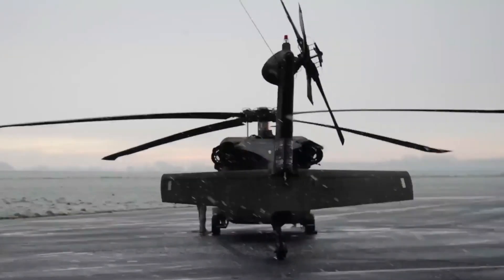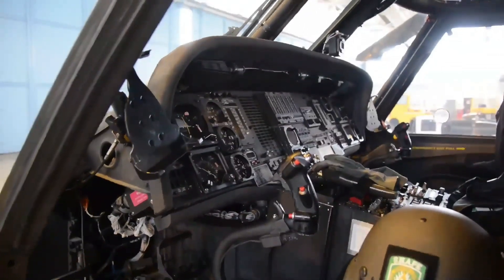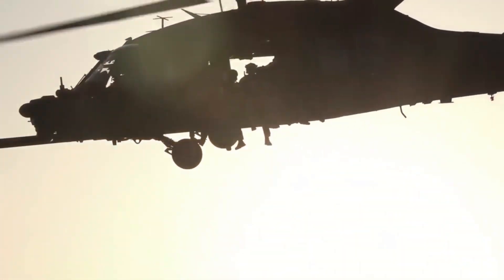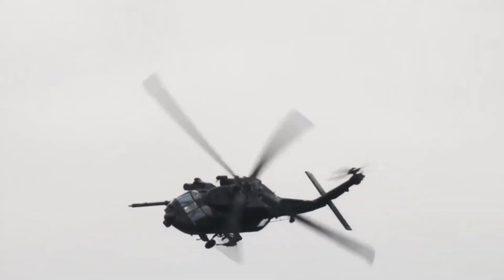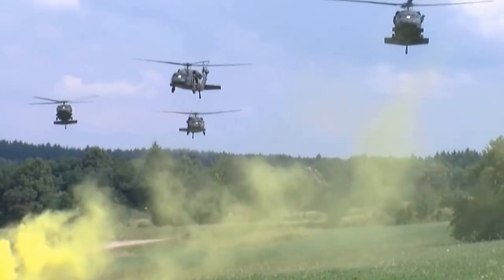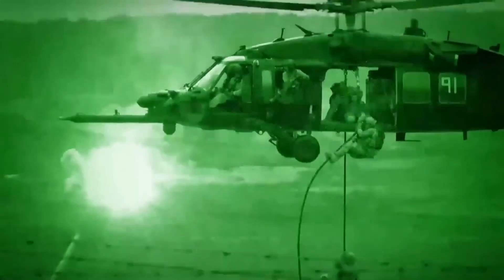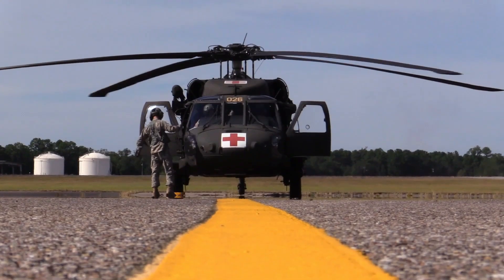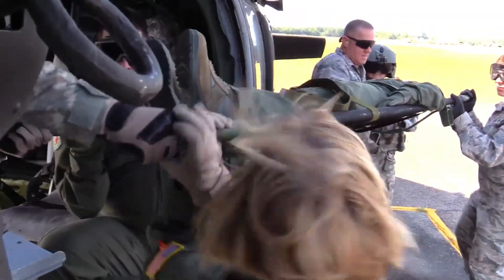UH-60 Black Hawk The Ultimate Combat Helicopter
The UH-60 Black Hawk is a multi-purpose combat helicopter developed by Sikorsky Aircraft Corporation. These helicopters are used for a variety of missions, including troop transport, medical evacuation, aerial firefighting, and assault. The Black Hawk has the capability to operate in adverse weather conditions and over difficult terrain. This helicopter has a twin-engine design and is capable of carrying up to 11 armed passengers. Apart from being used by the United States Armed Forces, the Black Hawk is also used by various countries around the world.